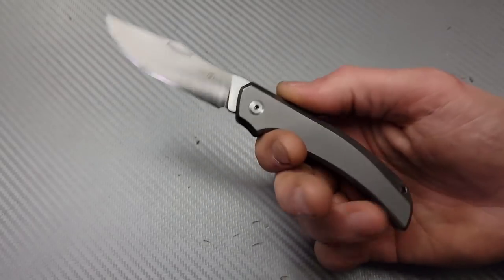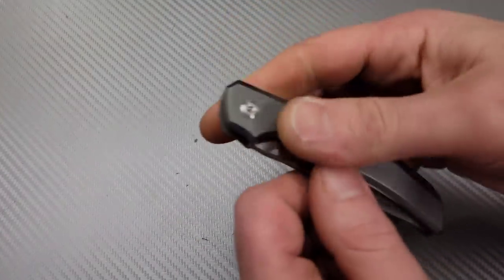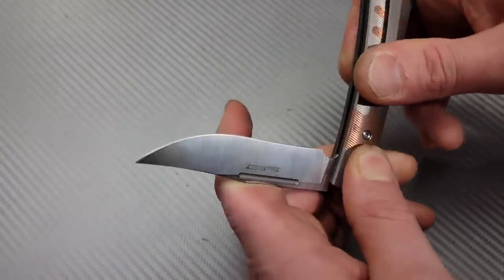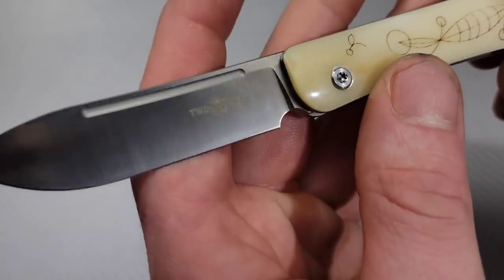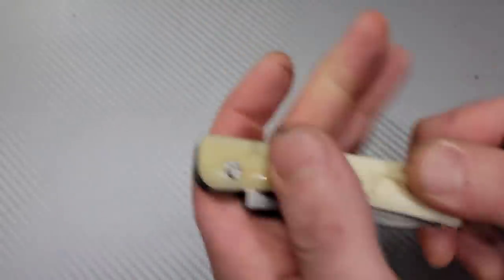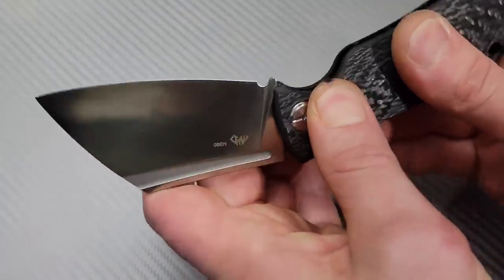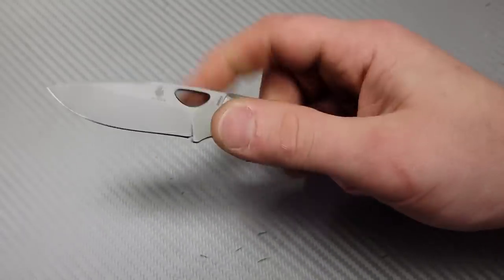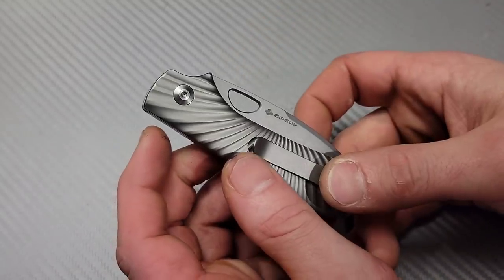5 AMAZING SLIP JOINT KNIVES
5 AMAZING SLIP JOINT KNIVES

Twosun ts200

Twosun ts123

TWOSUN TS197

Kizer zip slip

ruby Benchstone

Ceramic Rod

DIAMOND ROD

Tri stone

Jewelers loupe

Wiha Bits

Locktight stick

2 pack original & heavy KPL

Silicon Rings

OR